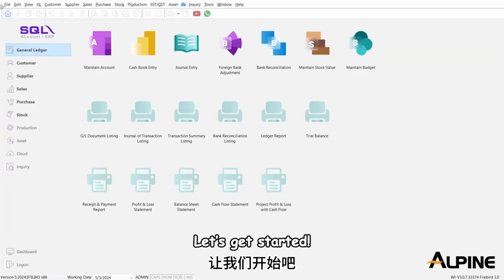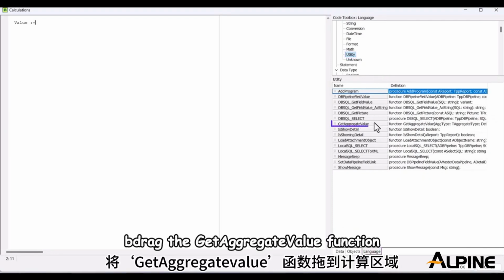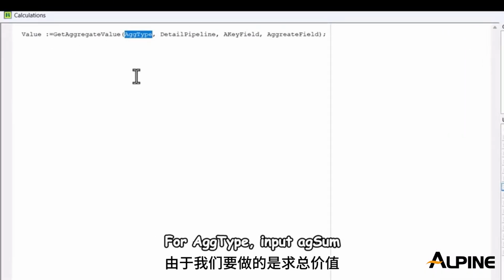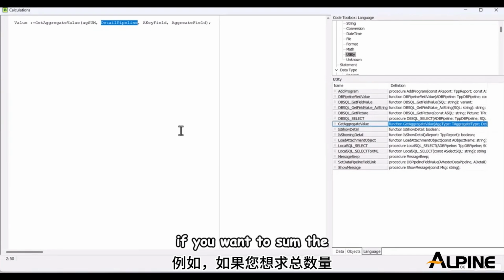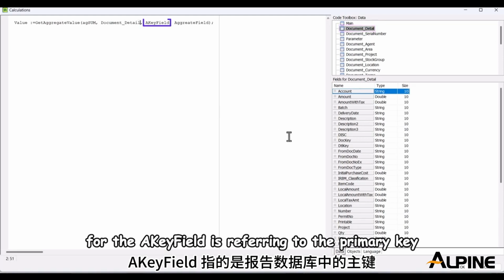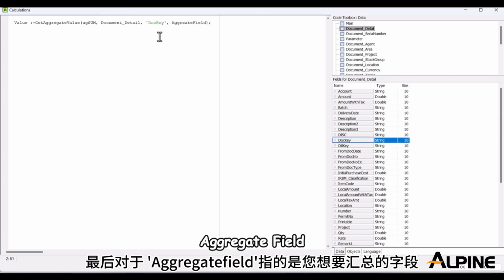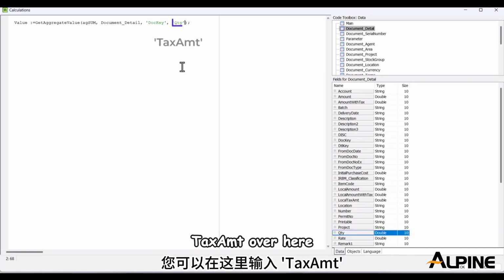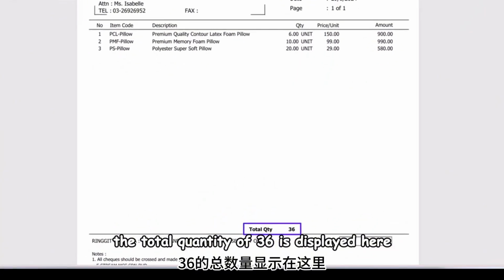Report Builder DIY Tutorial 1 : How Sum up Quantity & Display in Report - Alpine Software Solutions